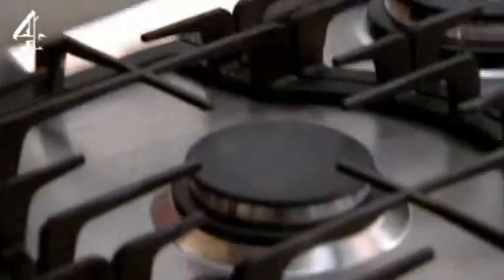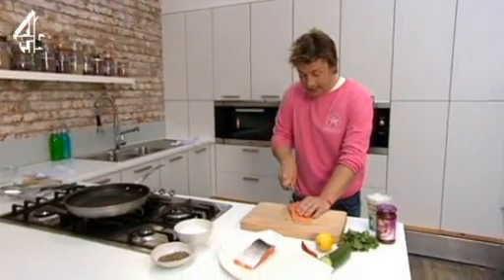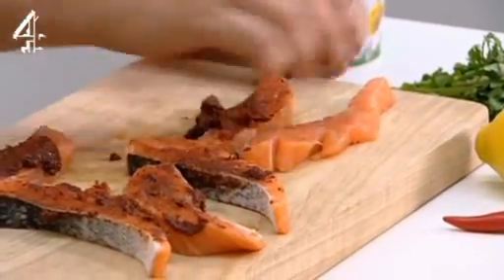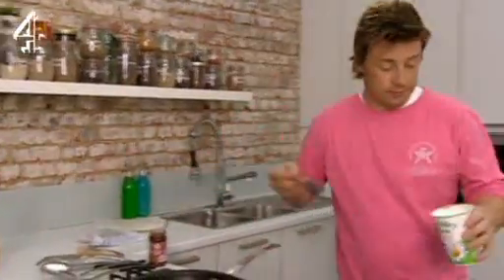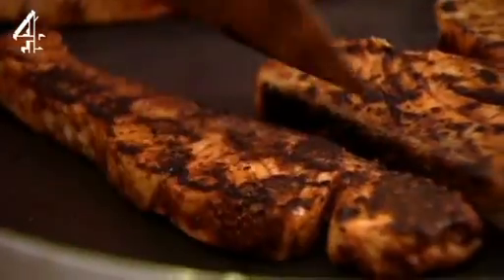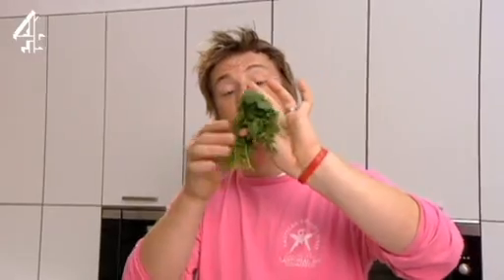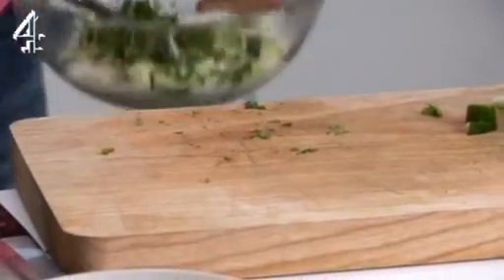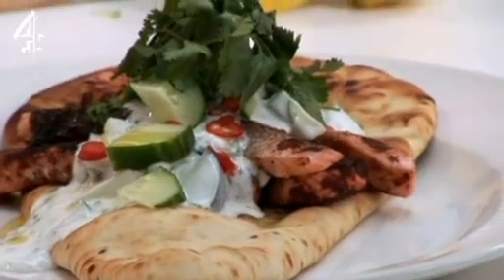Jamie's Ministry of Food | Salmon Tikka | Channel 4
I love this dish. If you're a fan of chicken tikka masala, give this one a go.
You might think it odd to use robust spice pastes on fish, but its very common in southern India.
When buying your fish, ask the fishmonger to scale it for you.
You'll be amazed at how quickly these cook.

To prepare your salmon.

Preheat your oven to 110°C/225°F/gas ¼
Pop your naan breads into the oven to warm through.
Halve, deseed and finely chop your chilli.
Peel and halve your cucumber. lengthways, then use a spoon to scoop out and discard the seeds.
Roughly chop the cucumber and put most of it into a bowl.
Halve your lemon and squeeze the juice from one half into the bowl.
Add the yoghurt, a pinch of salt and pepper and half the chopped chilli.
Pick the coriander leaves and put to one side.

To cook your salmon.

Slice each salmon fillet across lengthways into three 1.5cm wide slices.
Spoon the heaped tablespoon of tandoori paste into a small dish, then use a pastry brush or the back of a spoon to smear the tandoori paste all over each piece (dont dip your pastry brush into the jar!)
Heat a large frying pan over a high heat.
Once hot, add a lug of olive oil, put the salmon into the pan and cook for about 1½ minutes on each side, until cooked through.

To serve your salmon.

Place a warmed naan bread on each plate.
Top each one with a good dollop of cucumber yoghurt and 3 pieces of salmon.
Scatter over a little of the reserved cucumber, chilli and coriander leaves and finish with a squeeze of lemon juice!